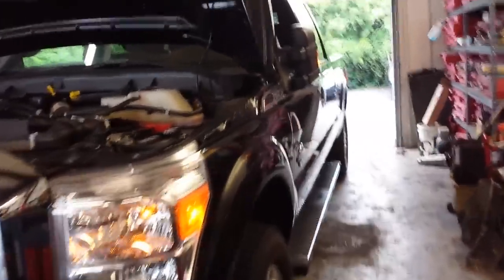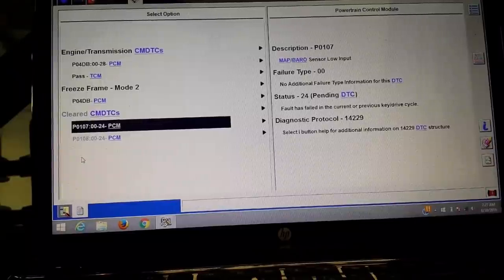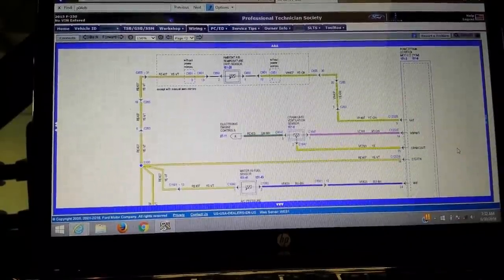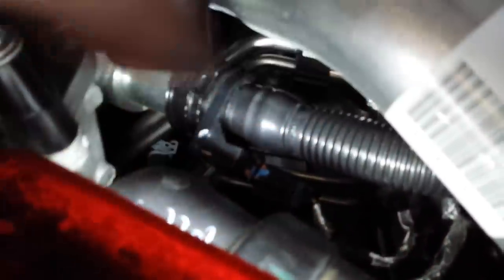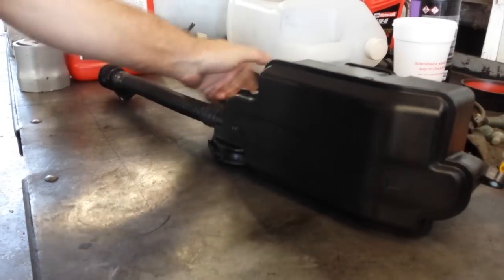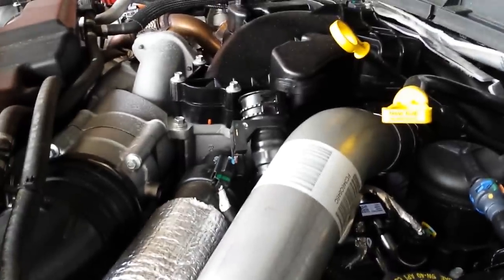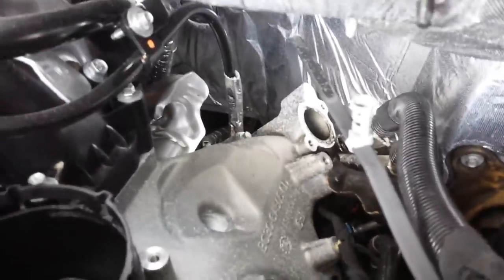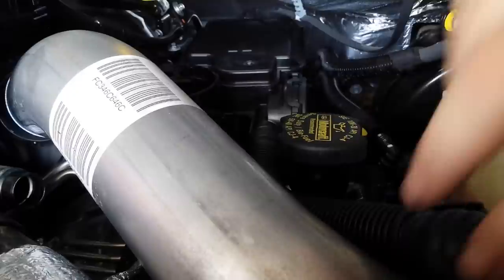6.7 powerstroke crankcase ventilation sensor